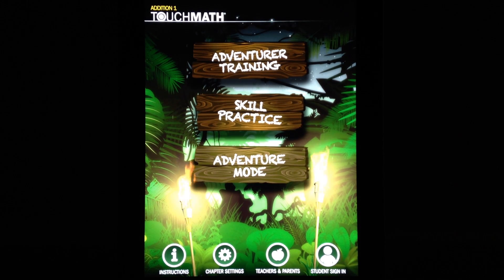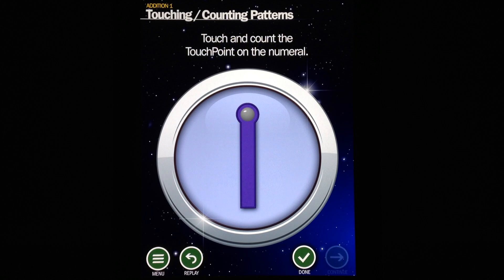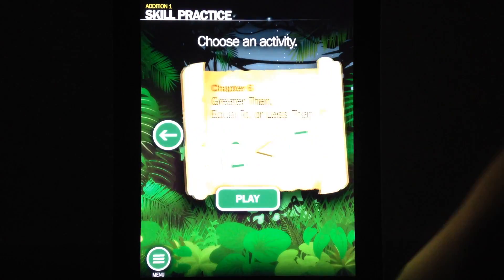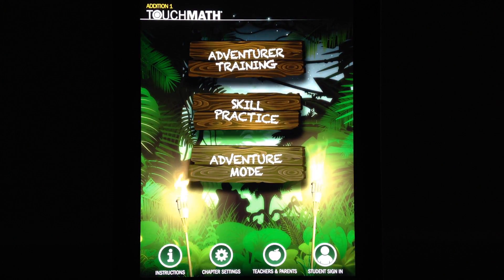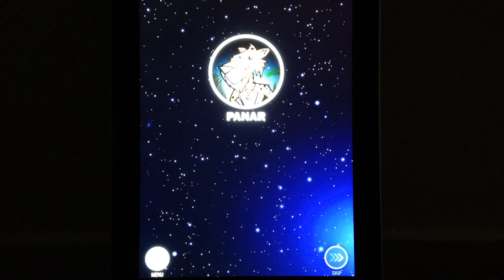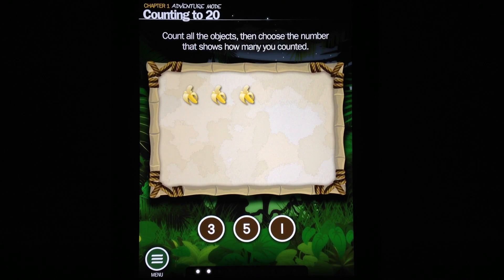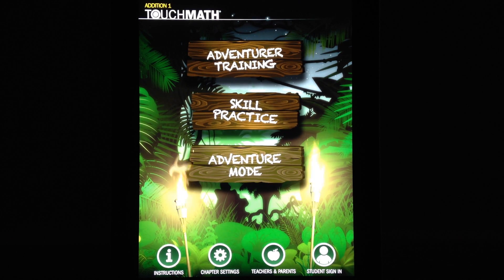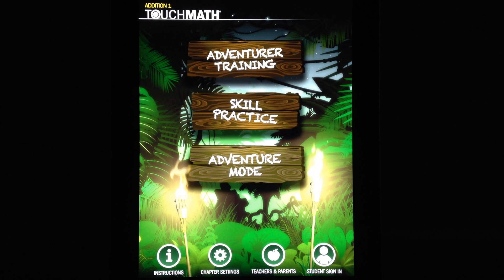TouchMath Adventures Addition 1 iPad App Review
TouchMath Adventures: Jungle Addition 1 for iPad is a fantastic app that was recently named a 2015 Parents Choice Recommended Award Winner.

Full review:

As someone who is a huge advocate of using technology in education, I’m always excited to see new iPad apps that are both helpful and innovative. Developed by MediaKube, TouchMath Adventures: Jungle Addition 1 for iPad is a fantastic app that was recently named a 2015 Parents Choice Recommended Award Winner.

When it comes to educational apps, it’s difficult to achieve the perfect balance of content and functionality. This is especially true when it comes to a subject like mathematics.

When I first opened TouchMath Adventures: Jungle Addition 1, I immediately noticed the app looked more like a game than an educational tool. As you can imagine, this is definitely a good thing.

TouchMath Adventures: Jungle Addition 1 is definitely a unique educational app, primarily because it teaches kids a whole new way of thinking. The app covers math topics such as counting, addition, and greater than/less than/equal to operations. Activities are split into three different modes: Adventurer Training, Skill Practice, and Adventure Mode.

In Adventurer Training, kids learn how to complete the various activities in TouchMath Adventures: Jungle Addition 1. This includes learning various TouchPoints for numbers, which helps to develop better counting skills.

Unlike many other math apps that focus on rote learning and constant repetition, TouchMath Adventures: Jungle Addition 1 takes a different approach by showing kids a whole new way to think.

Skill Practice consists of seven chapters that cover various math topics. These topics cover everything taught in TouchMath Adventures: Jungle Addition 1, and kids don’t have to complete a chapter in order to unlock the next one.

This means that they can selectively choose which skill the work on, which is great for kids who are having difficulties with certain operations.

The third mode, Adventure Mode, takes kids on a journey through a math filled world where they must complete chapters in order to move on to the next one. Activities in Adventure Mode also cover every topic in TouchMath Adventures: Jungle Addition 1, but there’s the added twist of kids having to work towards a goal.

TouchMath Adventures: Jungle Addition 1 offers plenty of features for parents and teachers, as well. The app allows adults to easily adjust chapter settings and customize the number of problems, as well as skills that are to be practiced.

There’s also a section where teachers and parents can learn more about the TouchMath family of apps. This section is protected and requires a valid year of birth in order to access it.

When it comes down to it, TouchMath Adventures: Jungle Addition 1 is definitely one of the best math apps I’ve seen. Though the price tag of $9.99 might seem a bit steep, it’s roughly the same price as an activity book and much cheaper than an hour of tutoring.

Plus, TouchMath Adventures: Jungle Addition 1 is downright fun to use and I love the fact that it teaches kids a new way of thinking.

If you’re not ready to commit to the full version of TouchMath Adventures: Jungle Addition 1, there’s a free version of the app, TouchMath Adventures: Jungle Addition 1 Lite, as well.